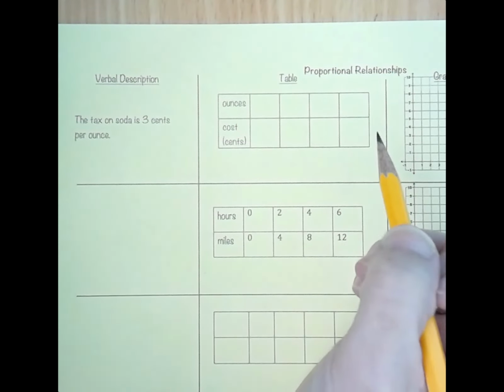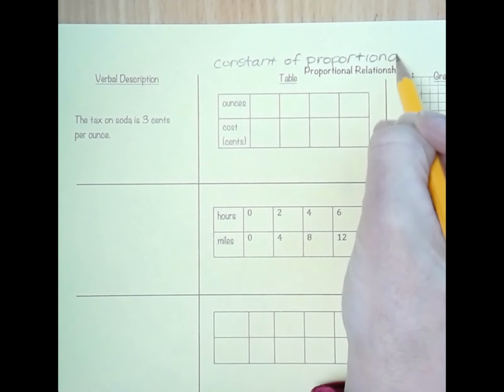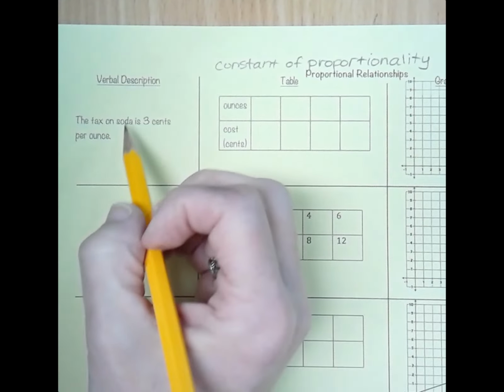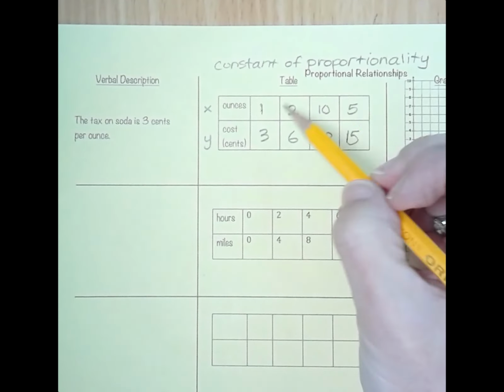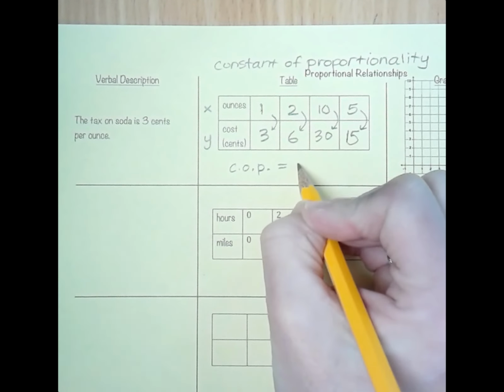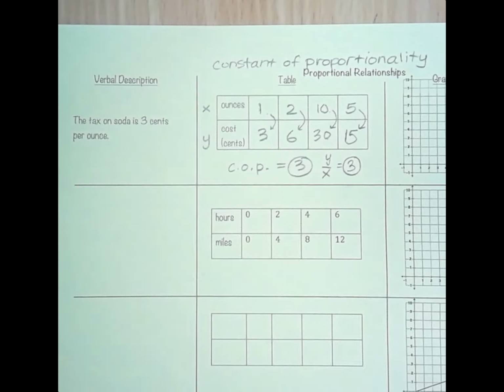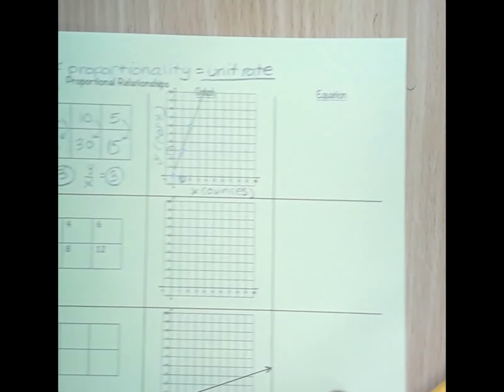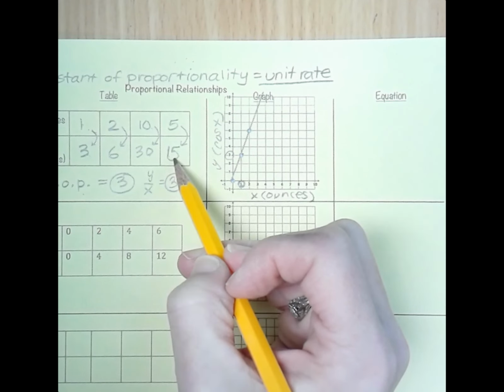Constant of Proportionality - part 1